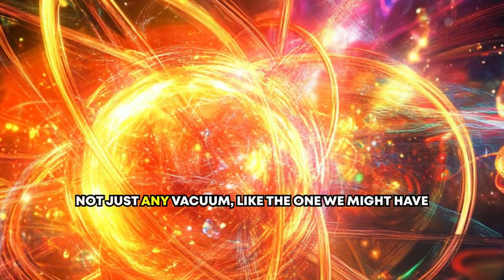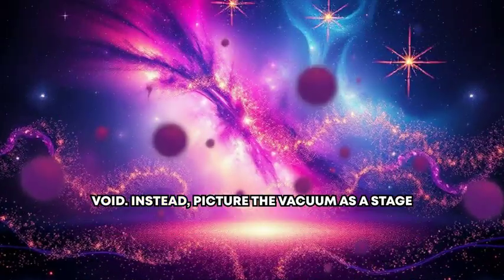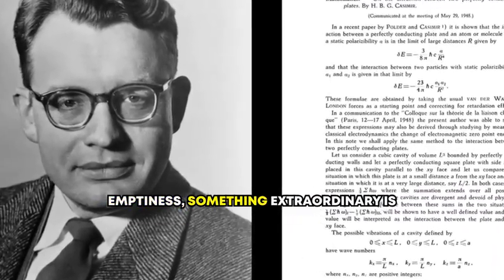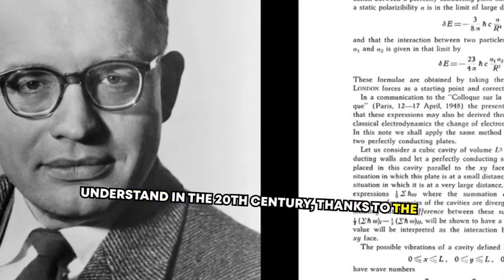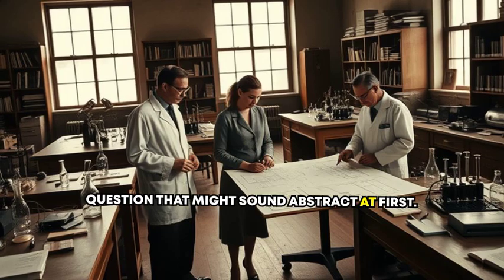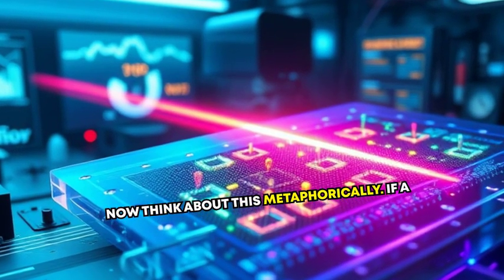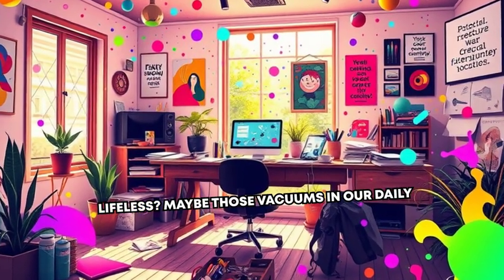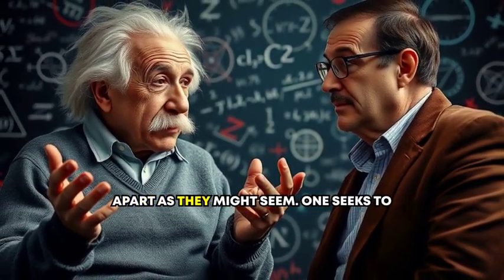The Science of Nothing: Exploring the Casimir Effect 🔍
(We use a simple 1–3 scale to indicate complexity. This episode sits on the higher end of Level 2!)

🔸 EPISODE DESCRIPTION
Ever think of a vacuum as “nothing”? Think again! In 1948, Hendrik Casimir discovered that two metal plates in a so-called “empty” space can actually attract each other—thanks to the wild world of quantum fluctuations. In this episode, we’ll break down how the Casimir effect reveals a universe where ‘nothingness’ is teeming with energy. We’ll explore how modern research with topological materials (like Weyl semimetals) can even flip this force from attractive to repulsive, opening doors to revolutionary nanotech. And philosophically, if emptiness isn’t really empty, what does that mean for our ideas of possibility and creation? Buckle up; you’re about to find out that “nothing” might be the universe’s biggest something.

🔸 KEY DEFINITIONS & BIO NOTES

🔹 Hendrik Casimir (1909–2000)
• Bio: A Dutch theoretical physicist who worked at Philips Research Labs. Famous for formulating the “Casimir effect,” he demonstrated that quantum zero-point energy isn’t just abstract math but can generate a measurable force on closely spaced conductive plates. His broader research influenced superconductivity, magnetism, and the marriage of quantum theory with electromagnetic phenomena.

🔹 Casimir Effect
• Explanation: A quantum force that pushes two uncharged, parallel plates together when they’re extremely close in a vacuum. Because certain electromagnetic modes are restricted between the plates, there’s a net “push” from the outside. This effect proves that the vacuum is full of “virtual” activity.

🔹 Dynamic Casimir Effect
• Special Case: When boundaries or mirrors move within a vacuum, they can transform vacuum fluctuations into real photons—effectively pulling light out of “nothing.” It underscores the idea that emptiness can be harnessed for tangible energy.

🔹 Topological Materials (e.g. Weyl Semimetals)
• Why It Matters: These advanced materials offer unusual electronic properties that allow scientists to “tune” quantum forces. Recent studies show we can switch the Casimir force between attraction and repulsion—a game-changer for stable nanodevices.

🔹 Vacuum Fluctuations
• Deeper Meaning: Under quantum field theory, a vacuum hums with virtual particles flashing in and out of existence. Though fleeting, their effects (like the Casimir force) are measurable and can be exploited in emerging quantum tech.

🔸 ⏱️ TIMESTAMPS
0:00 – Intro: Redefining “nothingness”
0:59 – Hendrik Casimir’s insight at Philips Labs
2:12 – Two plates + vacuum = a real push?
3:04 – Dynamic Casimir effect: forging photons from emptiness
4:08 – Topological materials & flipping the force
5:02 – Harnessing “zero-point energy” in nanotech
6:20 – Philosophical reflection: emptiness as infinite potential
7:33 – Wrap-up & personal notes

🔹 ADDITIONAL KEYWORDS FOR GREATER REACH

I’ll do my best to cover them in future videos!